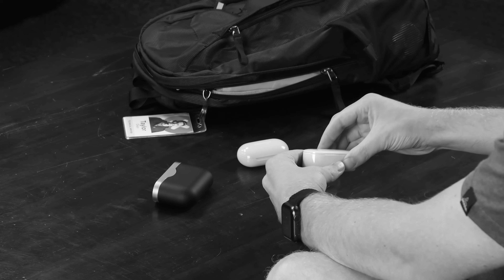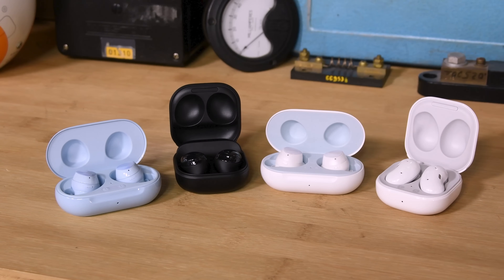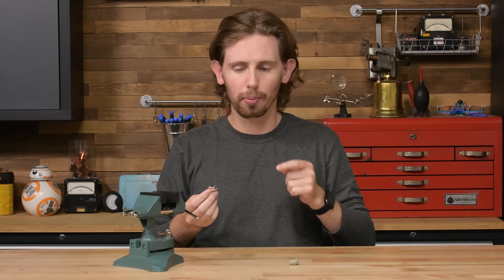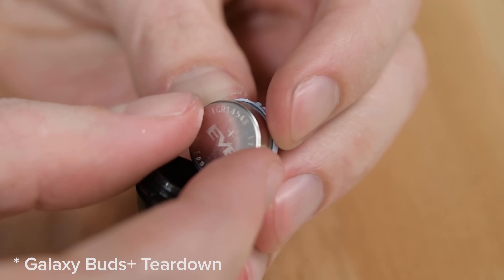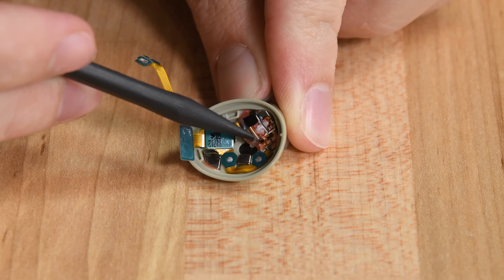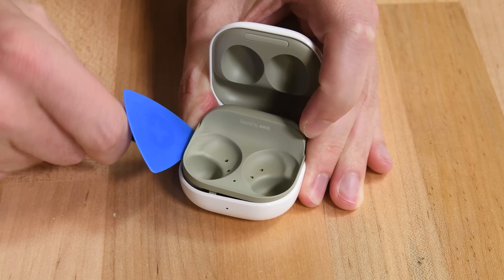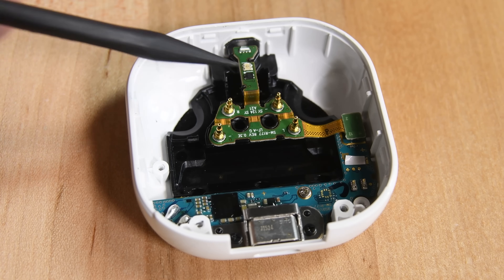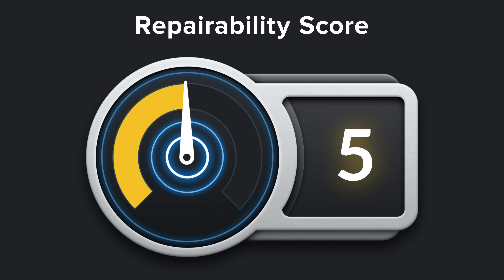Galaxy Buds2 Teardown: Great Buds With One Big Flaw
Samsung has a pretty good track record of making these things repairable, but after the disappointing Buds Pro earlier this year, we’re not taking any chances. Today we're tearing down Samsung’s latest wireless earbuds, the Galaxy Buds2.

Our Pro Tech Toolkit is awesome during Teardowns!

00:00 Intro
00:51 Opening the bud
01:08 Removing the Board
01:13 Removing the Battery
02:05 Removing Buds Dual Drivers
02:35 Charging Case Disassembly
02:40 Popping Case Open and Removing Battery
02:59 Removing Case Lid and Going Over Internals
03:22 Final Thoughts and Score